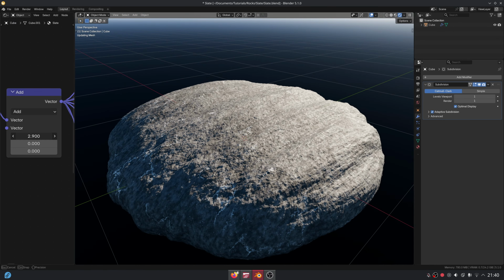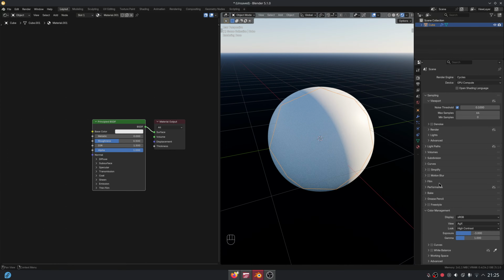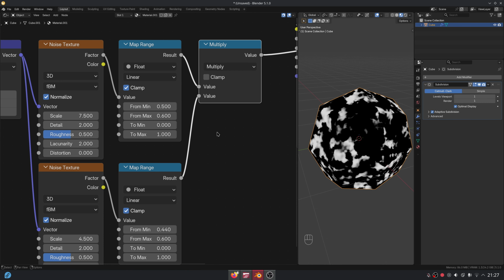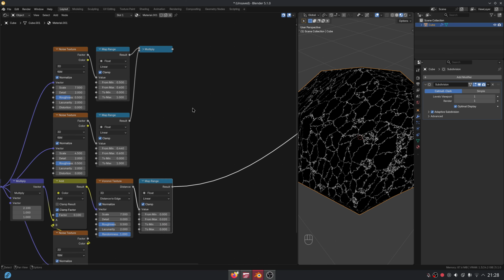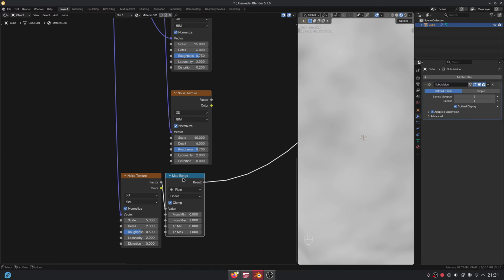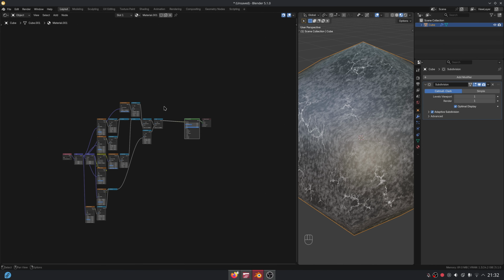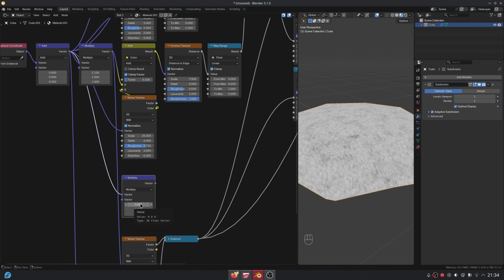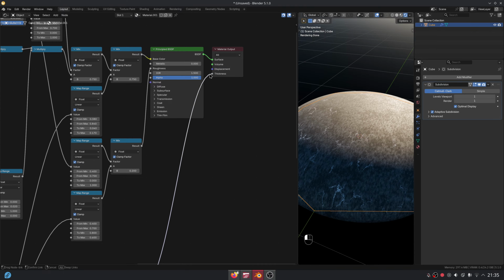Blender tutorial - Procedural rocks (slate)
Learn how to make procedural slate rocks in Blender using just shaders and adaptive subdivision.

Software used:
Fedora Plasma , OBS, Blender, Qwen3-TTS.